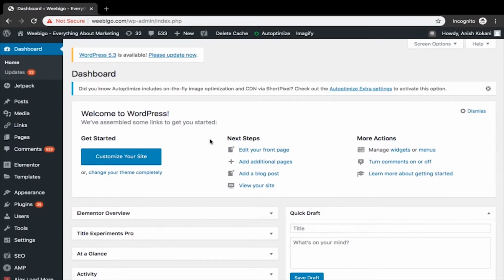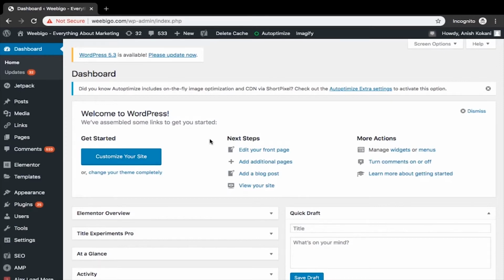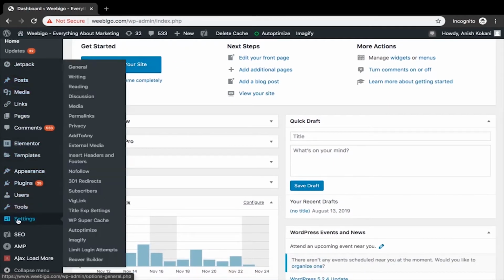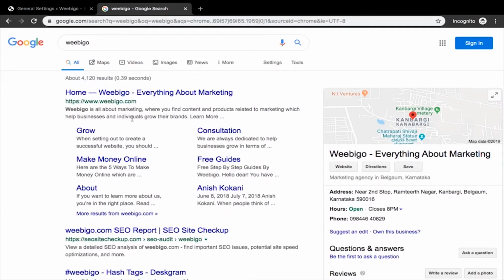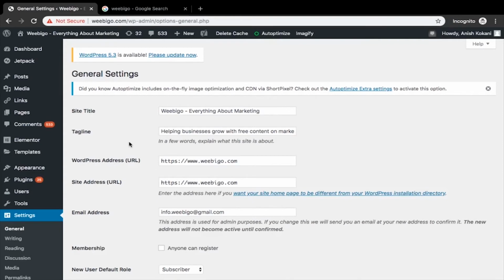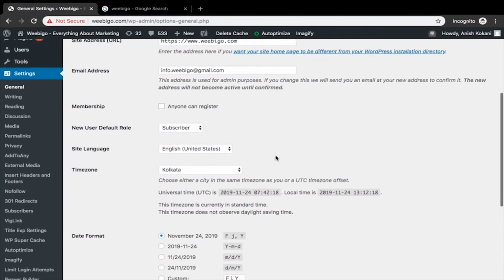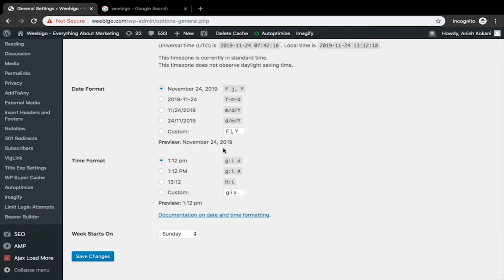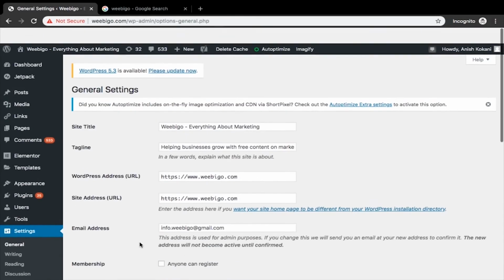What Are General Settings Of WordPress? | WordPress Training - Digital Academy 360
The Settings menu of your site is where you will configure everything about how the blog works and functions. You can access your site's settings by clicking on My Site → Manage →Settings.

Digital Academy 360
# 5, 41st Cross, 22nd Main, Jayanagar,
9th Block, Near Bangalore Central